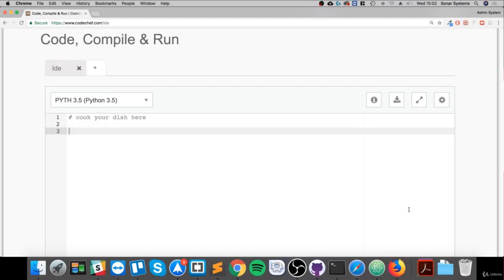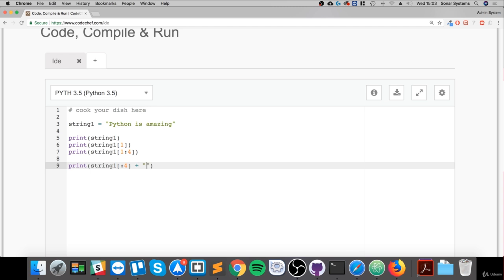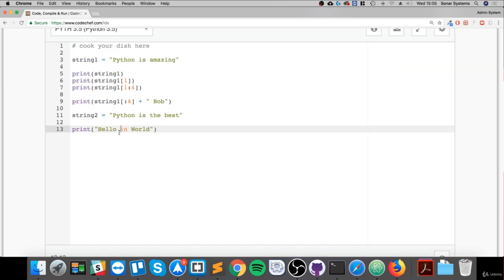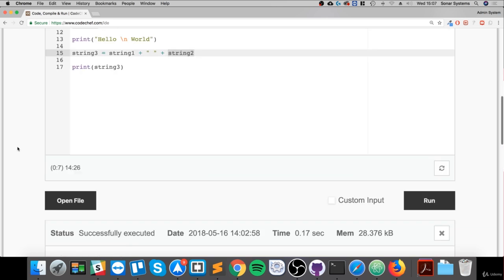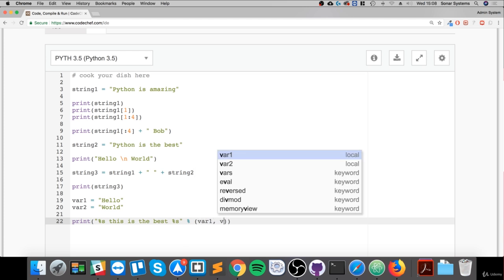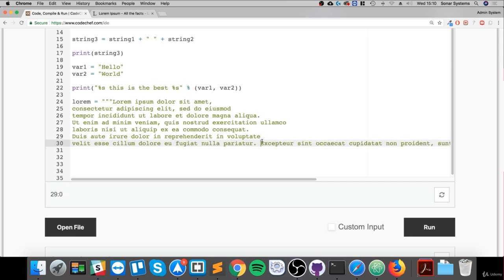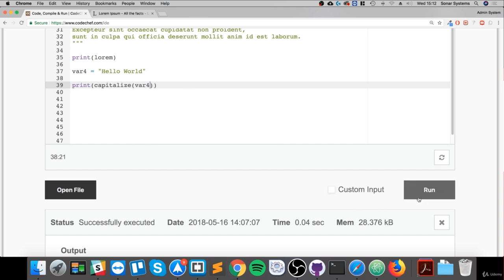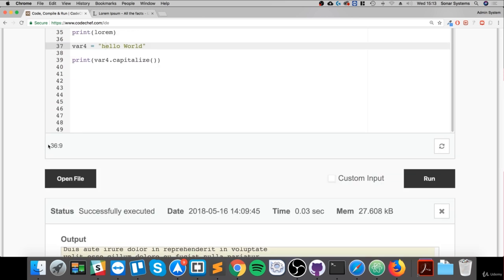24- Easy Python Programming Strings